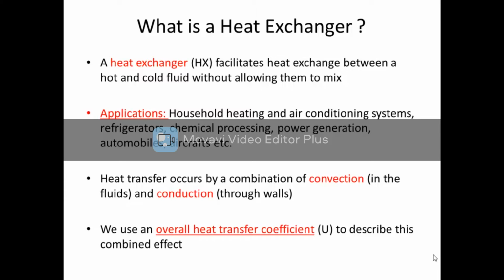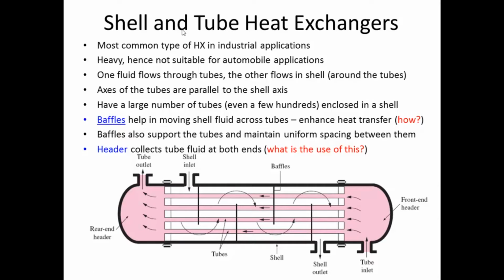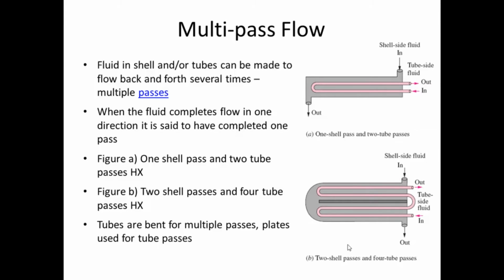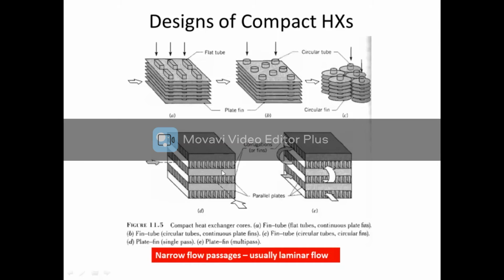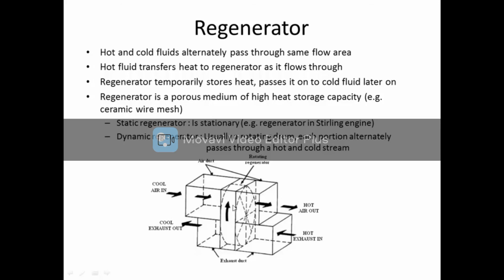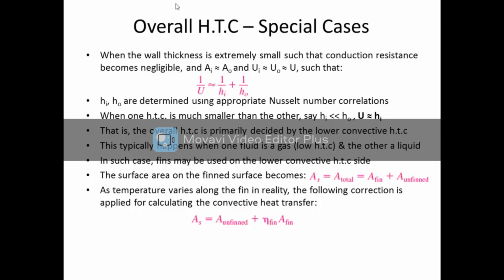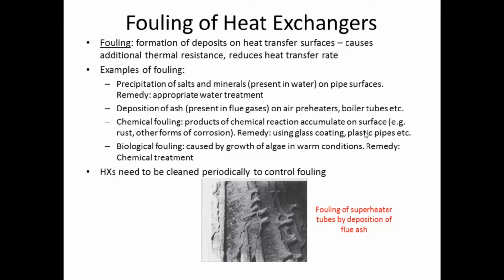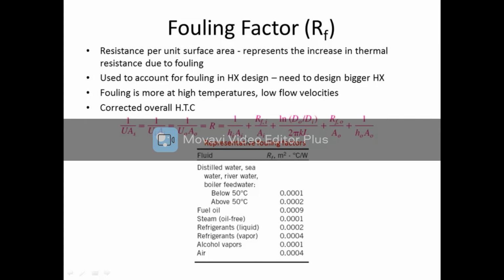Heat Exchanger | MECHANICAL| MREC(A)